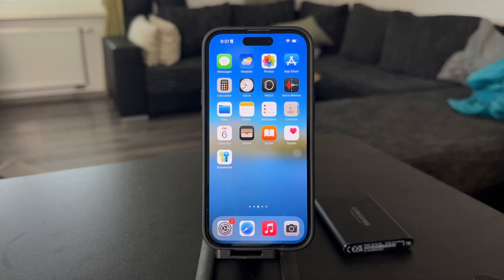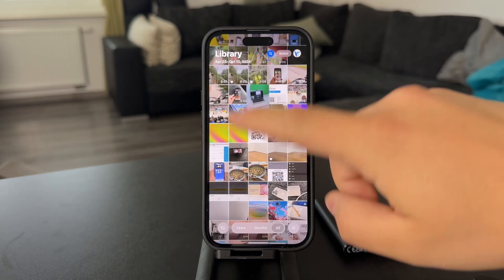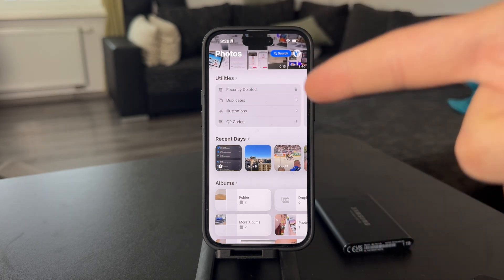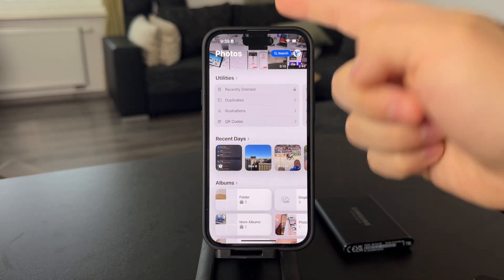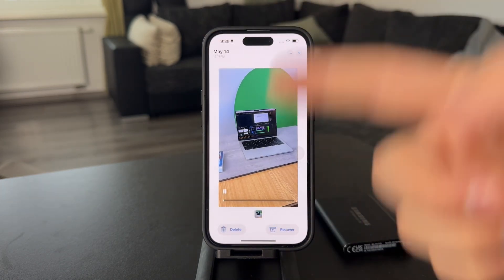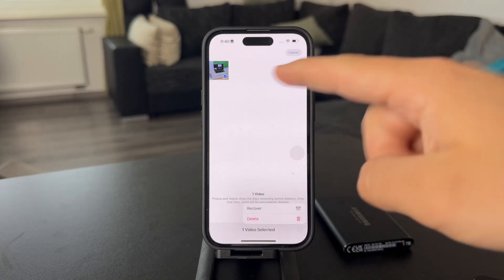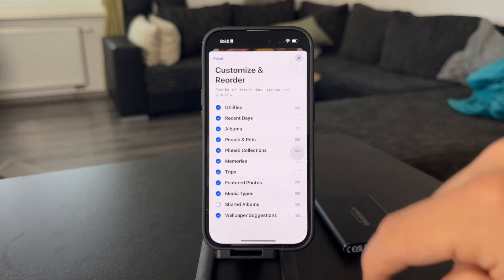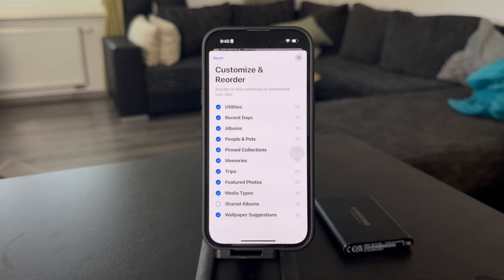How to Recover Recently Deleted Videos on iPhone (tutorial)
Find out how to recover recently deleted videos on your iPhone. This step-by-step guide shows you how to restore your videos quickly using the Photos app.